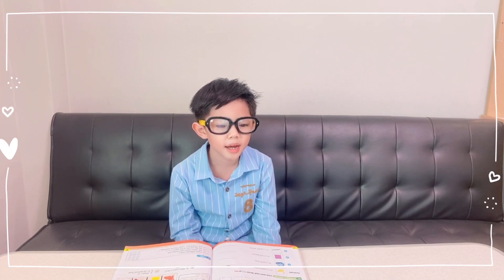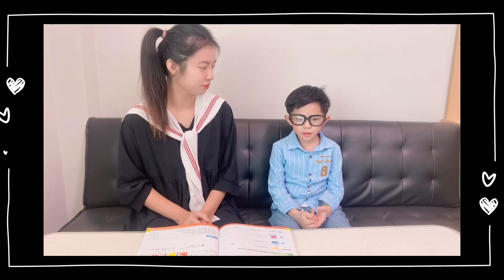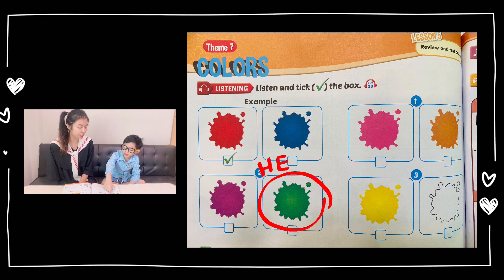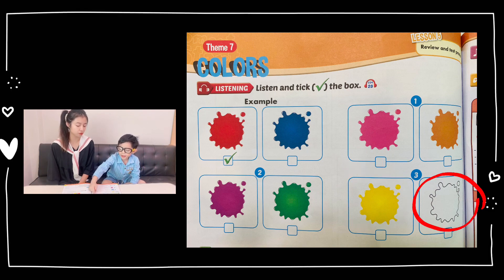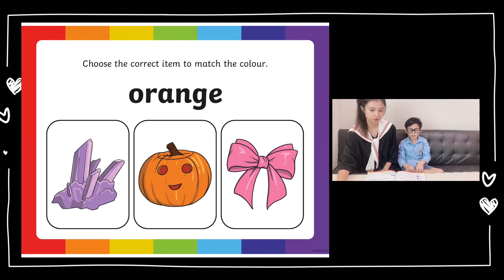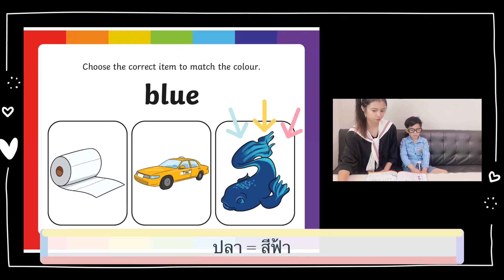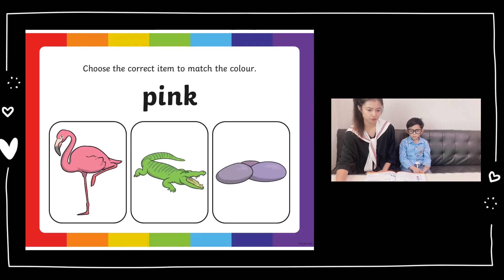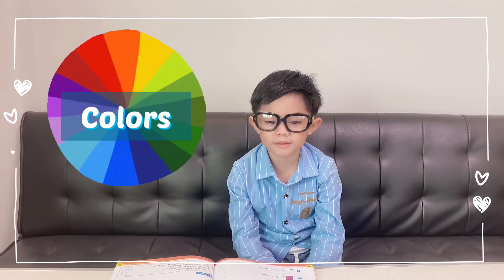Teacher Kevin gonna teach you colors ! ❤️💙💜🖤💛💚🧡🌈